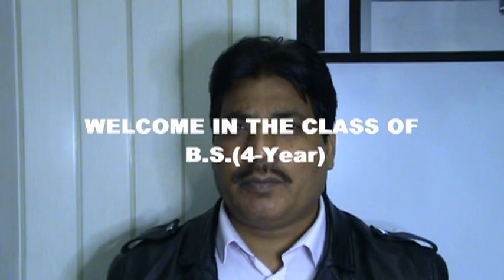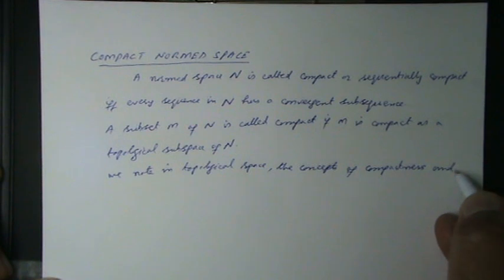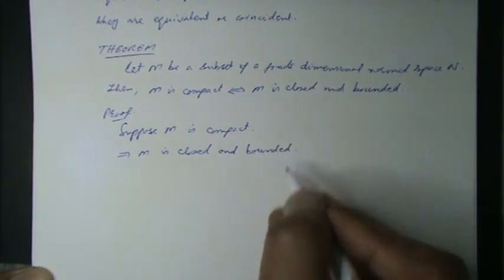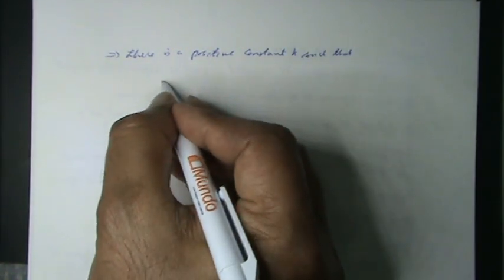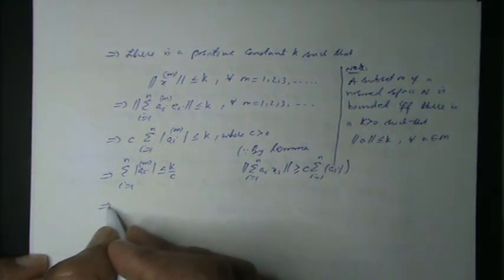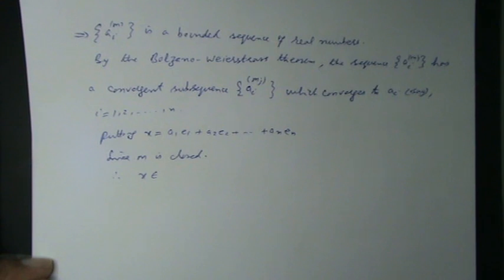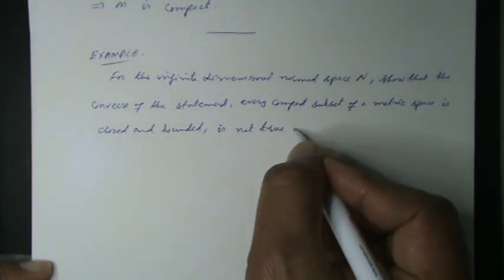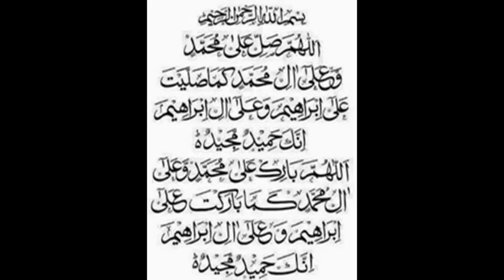COMPACT/SEQUENTIALLY COMPACT NORMED SPACES, EXAMPLE & THEOREM (P.U.B.S.2018)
Functional Analysis – II, (Optional), 3 Cr. Hours,For students of B.S.Mathematics.
Chapter-1: Compact Normed Spaces
1-Completion of metric spaces
2-Completion of normed spaces
3-Compactification
4-Nowhere and everywhere dense sets and category
5-Generated subspaces and closed subspaces
6-Factor Spaces
7-Completeness in the factor spaces
Chapter-2: Complete Orthonormal set
1-Complete orthonormal sets
2-Total orthonormal sets
3-Parseval’s identity
4-Bessel’s inequality
Chapter-3: The Specific geometry of Hilbert Spaces
1-Hilbert spaces
2-Bases of Hilbert spaces
3-Cardinality of Hilbert spaces
4-Linear manifolds and subspaces
5-Othogonal subspaces of Hilbert spaces
6-Polynomial bases in L2 spaces
Recommended Books for Functional Analysis – II
1. G. Bachman and L. Narici, Functional Analysis, (Academic Press, New York, 1966)
2. A. E. Taylor, Functional Analysis, (John Wiley and Sons, Toppan, 1958)
3. G. Helmberg, Introduction to Spectral theory in Hilbert spaces, (North Holland Publishing Company, 1969)
4. E. Kreyszig, Introduction to Functional Analysis with Applications, (John Wiley and Sons,2004)
5. F. Riesz and B. Sz. Nagay, Functional Analysis, (Dover Publications, Inc., New York,Ungar, 1965)
Pre-Requisite: Functional Analysis – I,(Compulsory)
Functional Analysis - I, 3 Cr. Hours,For students of B.S.Mathematics.
CHAPTER-1 :METRIC SPACES
1-Review of metric spaces
2-Convergence in metric spaces
3-Complete metric spaces
4-Completeness proofs
5-Dense sets
6-Separable spaces
7-Nowhere dense sets
8-Baire category theorem
CHAPTER-2: NORMED SPACES
1-Normed linear spaces
2-Banach spaces
3-Convex sets
4-Quotient spaces
5-Equivalent norms
6- Finite dimensional normed spaces
7-Linear operators
8-Continuous or bounded linear operators
9-Linear functionals
10-Dual spaces
CHAPTER-3: INNER PRODUCT SPACES
1-Definition and examples
2-Orthonormal sets and bases
3-Annihilators
4-Projections in Hilbert spaces
5-Linear functionals on Hilbert spaces
6-Reflexivity of Hilbert spaces
Recommended Books
1. E. Kreyszig, Introduction to Functional Analysis with Applications, (John Wiley and Sons,2004)
2. A. L. Brown and A. Page, Elements of Functional Analysis, (Van Nostrand Reinhold
London, 1970)
3. G. Bachman and L. Narici, Functional Analysis, (Academic Press, New York, 1966)
4. F. Riesz and B. Sz. Nagay, Functional Analysis, (Dover Publications, Inc., New York,Ungar, 1965)
5. A. E. Taylor, Functional Analysis, (John Wiley and Sons, Toppan, 1958)